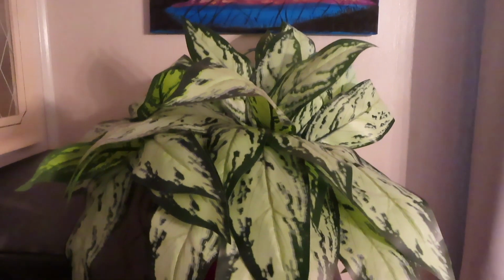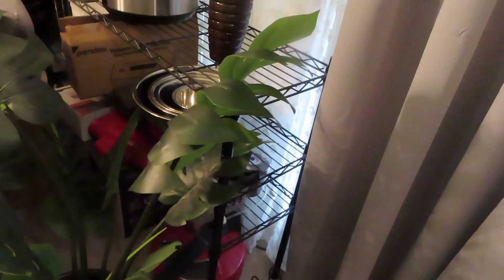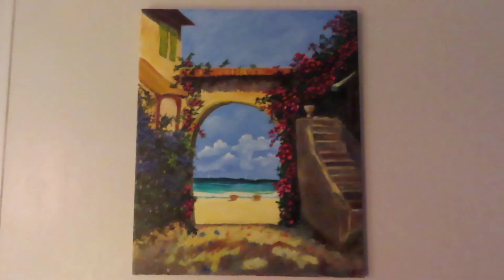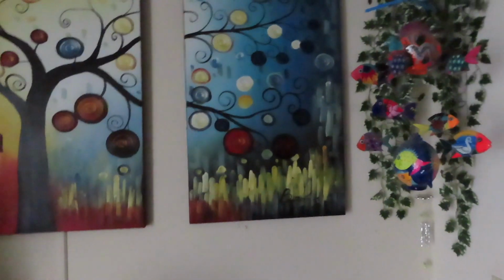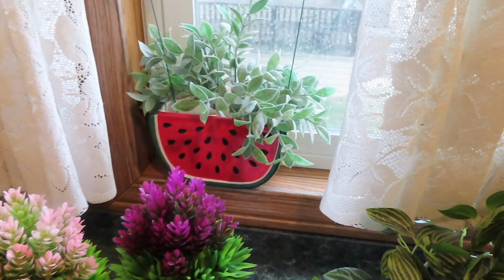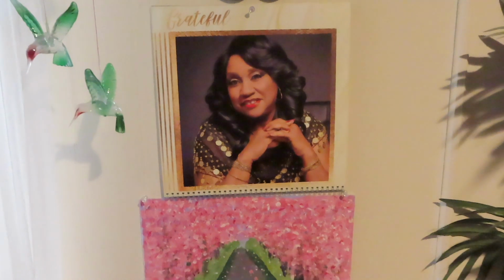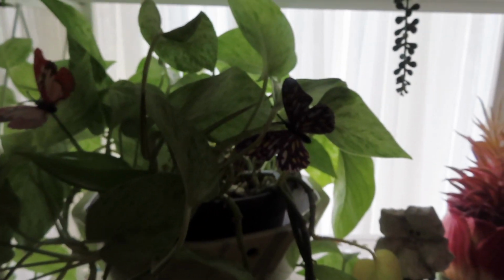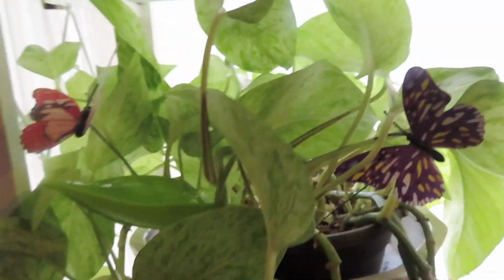SPECIAL REQUEST/ Tour of My HOUSEPLANTS & ARTWORK - #4083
💓MAILING ADDRESS:
 MzBrazell 20650 S. Cicero Ave. #2153
shop/MzBrazell
MzBrazell’s AMAZON STORE
✳️FTC: I may have used links to products for which I’ll receive a small compensation BUT never at any extra